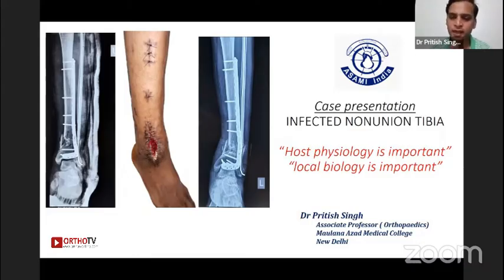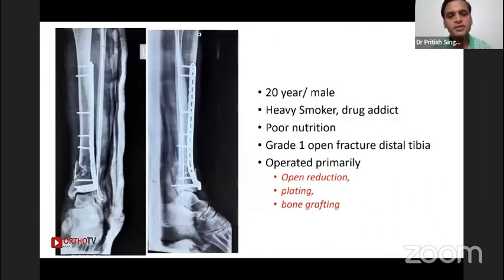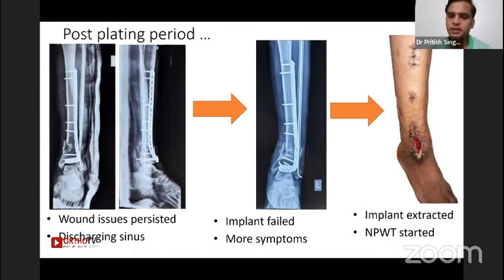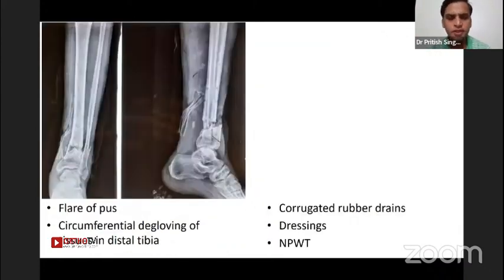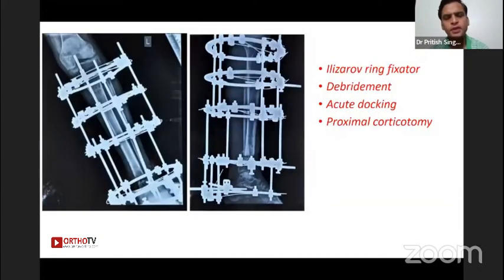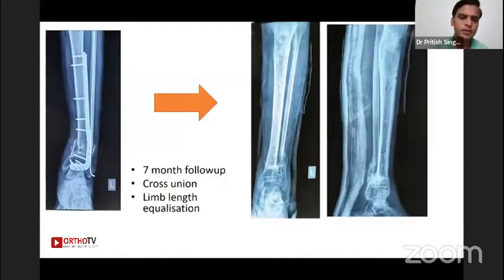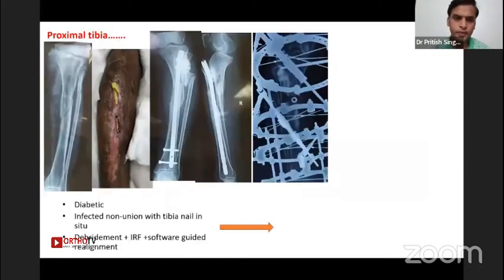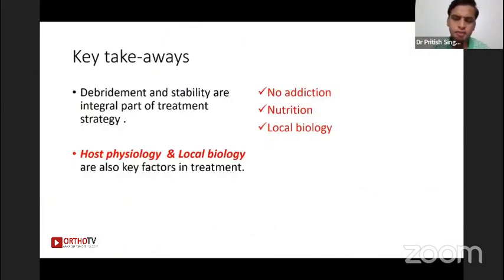INFECTED NONUNION TIBIA -Host physiology is important & local biology is important -Dr Pritish Singh